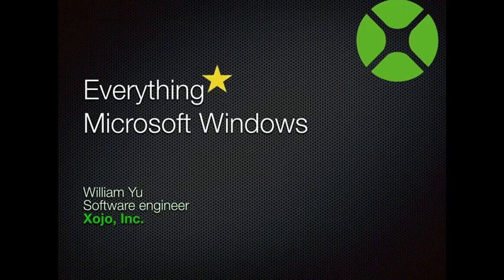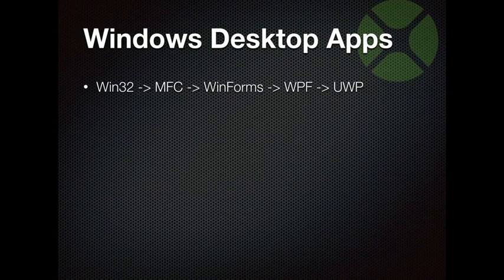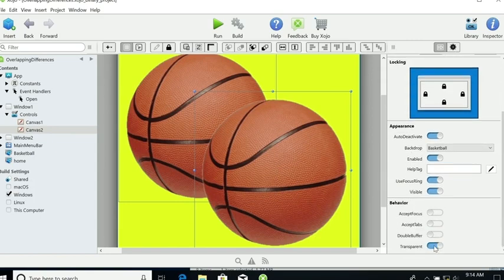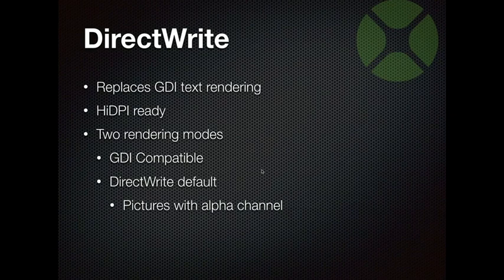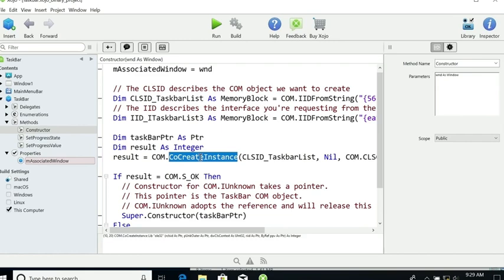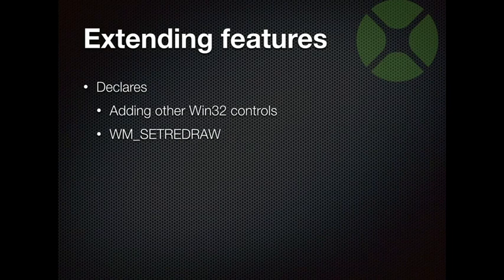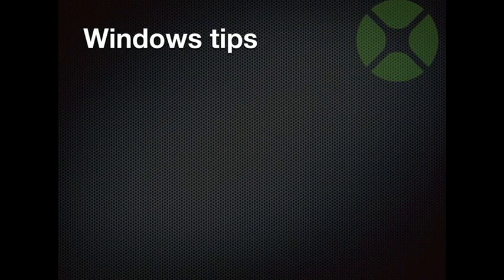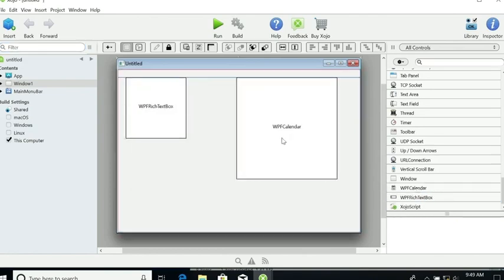Everything Microsoft Windows | Xojo Developer Conference 2019 Session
XDC 2019, speaker William Yu
Microsoft Windows has a wide variety of technologies under the hood. Join William as he gives you a history of everything Windows, covering topics such as Win32, .NET, UWP, Direct2D, ActiveX and more. By applying an understanding of these technologies you’ll learn how to create better performing user interfaces, handle printing effectively and see examples of how to make native API calls to take advantage of even more Windows features.